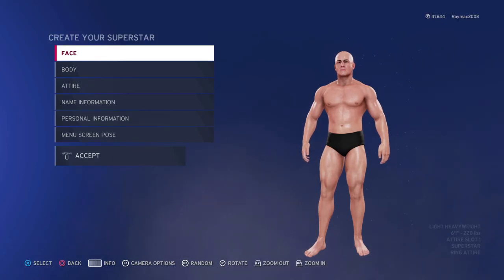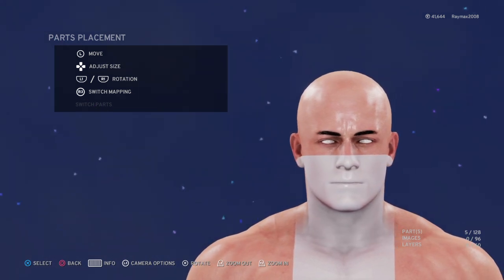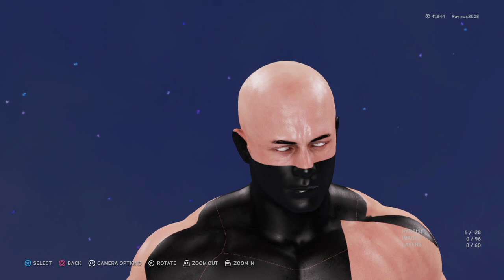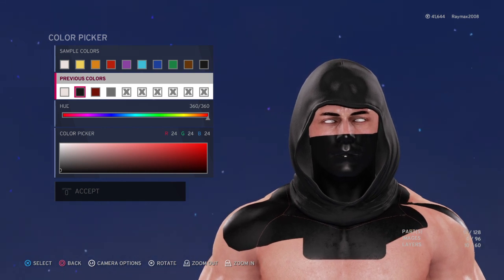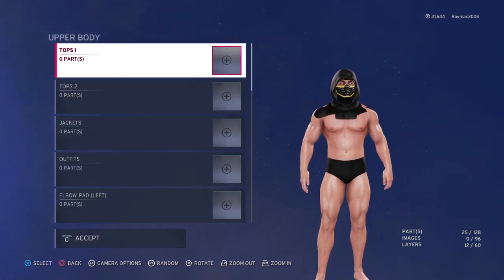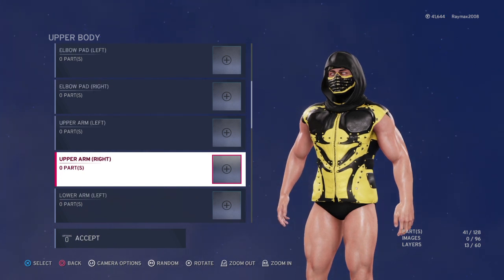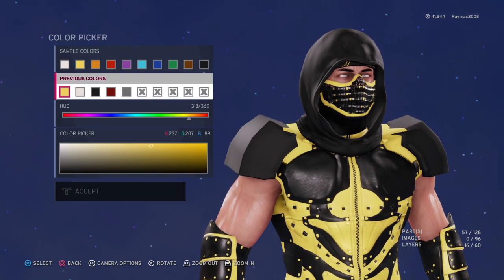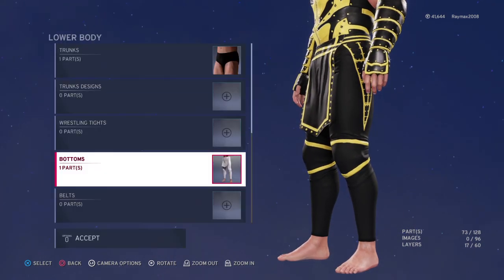WWE 2K20 How To Make Scorpion WITHOUT MODS